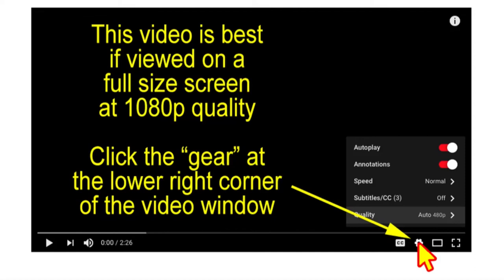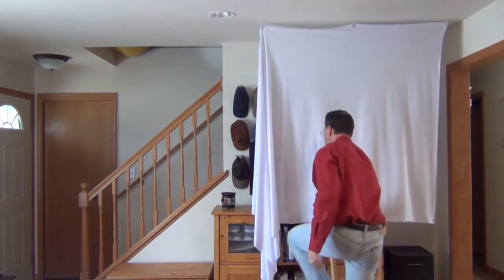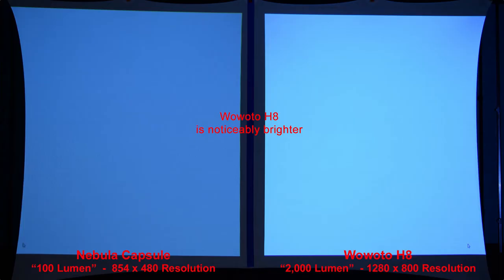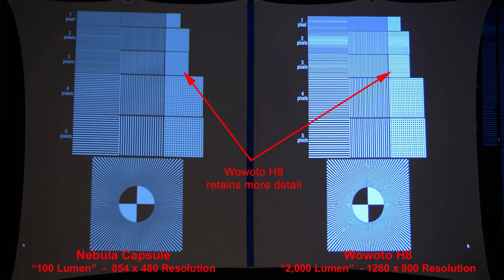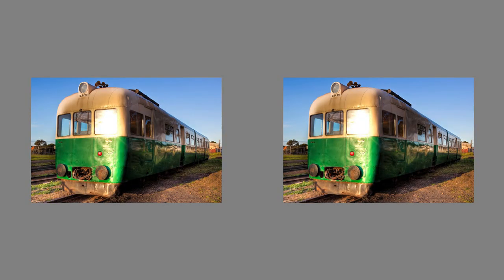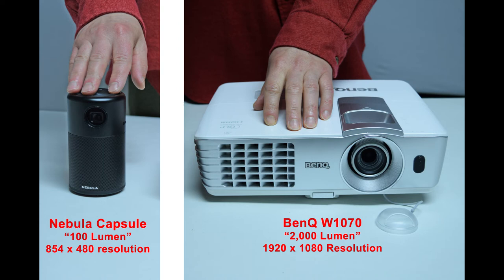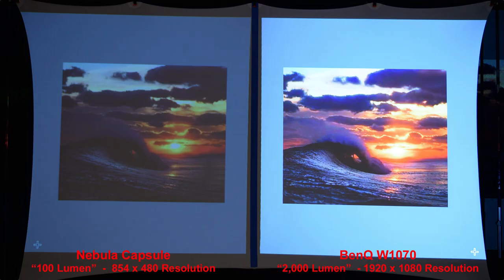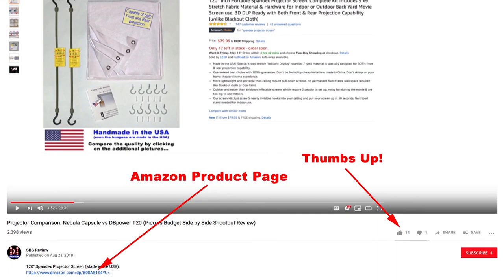Projector Comparison: Nebula Capsule vs Wowoto H8 Projector (Side by Side Review)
120" Spandex Projector Screen (Made in the USA):

120" SILVER Spandex Projector Screen (Great for Outdoor Use):

This is a true side-by-side comparison of the image quality of the Nebula Capsule vs a Wowoto H8 projector (Note: The Wowoto H8 projector does not have an internal battery - the Wowoto T8E does have an internal battery).

And for additional comparison the second half of the video compares the "Portable" Nebula Capsule (100 Lumens & 854x480 resolution) to a "Full Size" BenQ W1070 (2,000 Lumens & 1920x1080 resolution) projector.